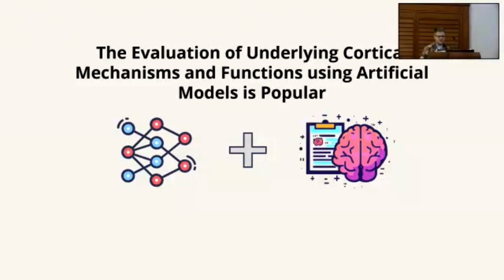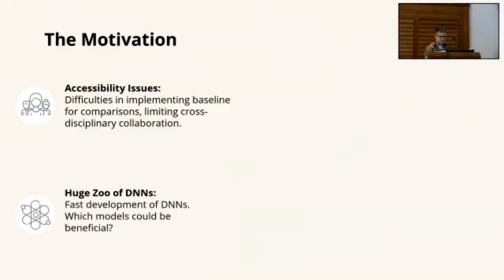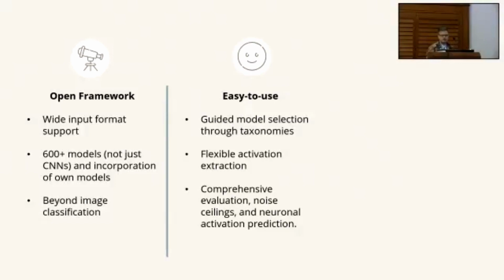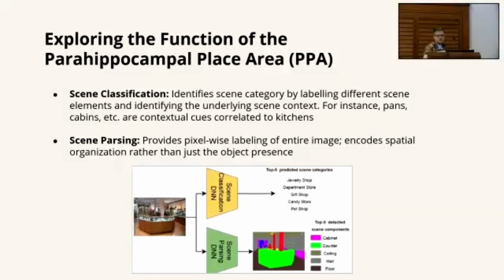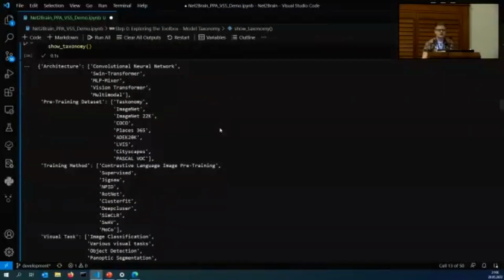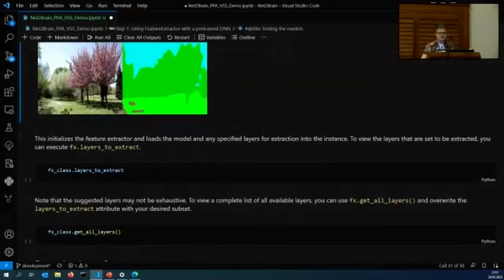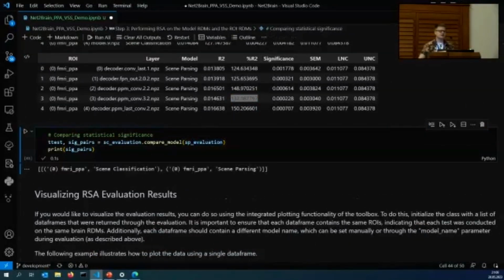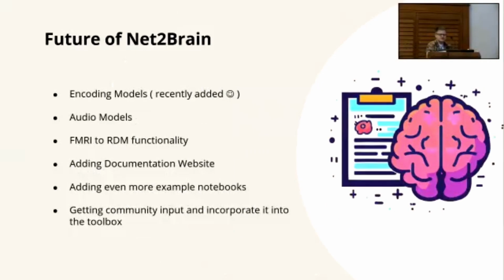Net2Brain: Vision Science Society 2023 Live Tutorial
Apologies for the low video quality 🥲

Welcome to *Net2Brain* , a Toolbox to compare artificial vision models with human brain responses. This recording is from my live tutorial session at *VSS 2023* in St. Pete Beach, Florida. I explain the core concept behind Net2Brain and demonstrate a step-by-step tutorial on how to replicate existing studies using Net2Brains features.